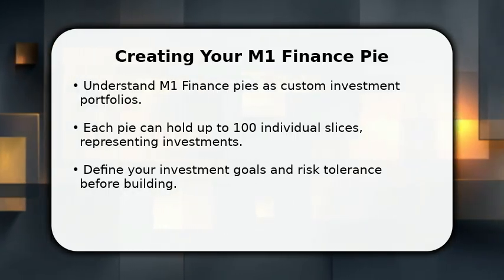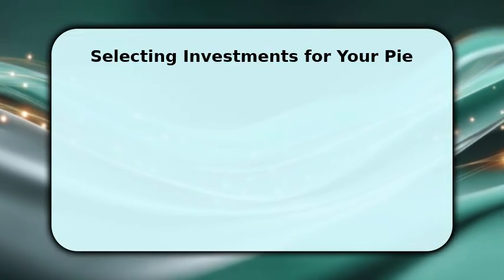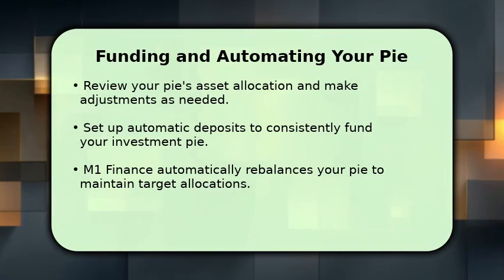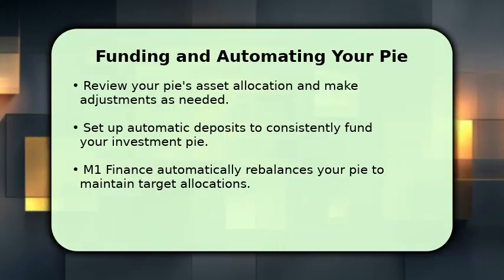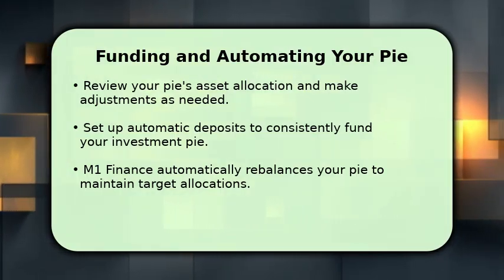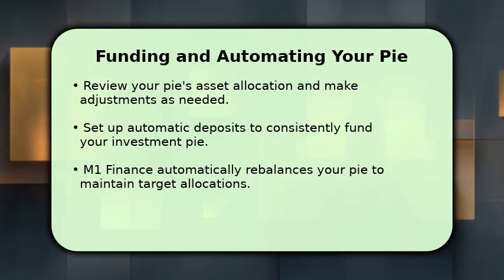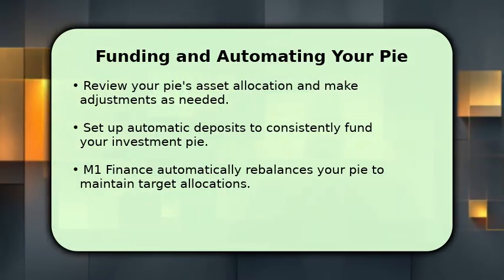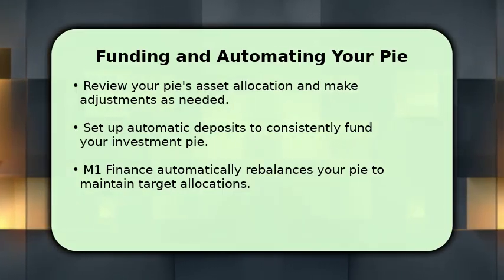How To Make A Pie On M1 Finance - Easy Guide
In this video, we'll walk you through the simple steps to create a pie on M1 Finance. Whether you're a seasoned investor or just starting out, this easy guide will show you how to make the most of your investment portfolio by adding a pie to your M1 Finance account. From setting up your account to customizing your pie, we'll cover everything you need to know.

M1 Finance pie, how to invest on M1 Finance, easy guide to investing, M1 Finance portfolio management, investing for beginners, M1 Finance tutorials, pie investing strategy, M1 Finance account setup, customizing your investment portfolio